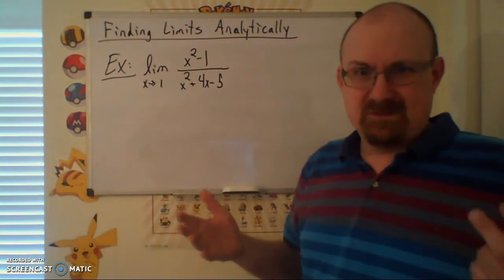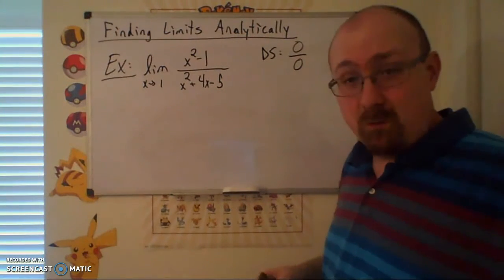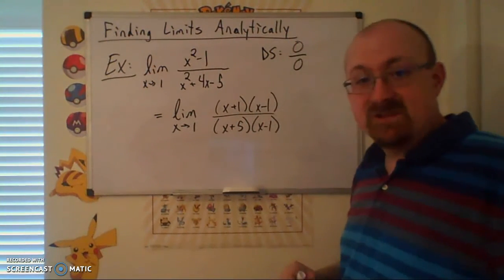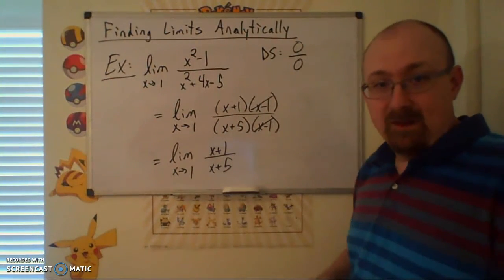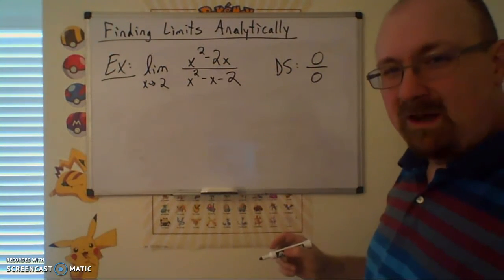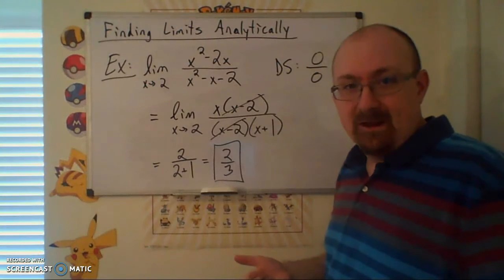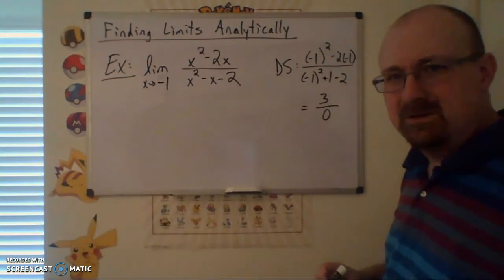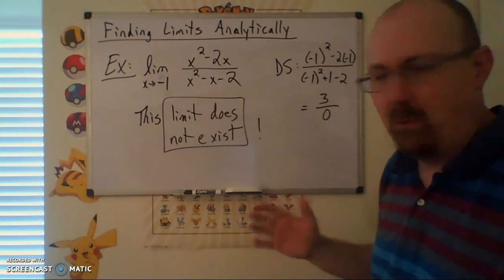1.3: Finding Limits Analytically - Part 2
If all goes well, we can evaluate a limit simply by plugging in our limiting x-value? You can probably guess that all usually doesn't go well.